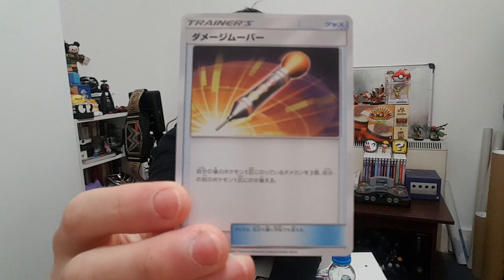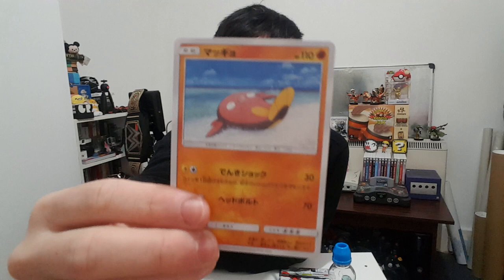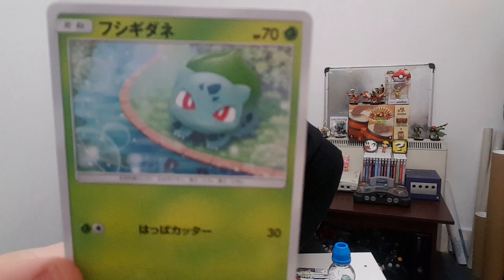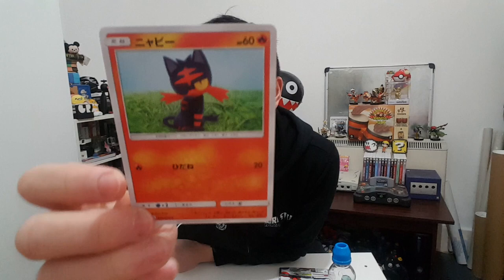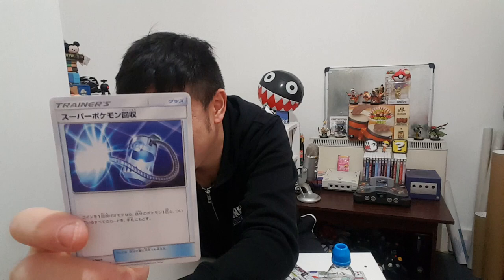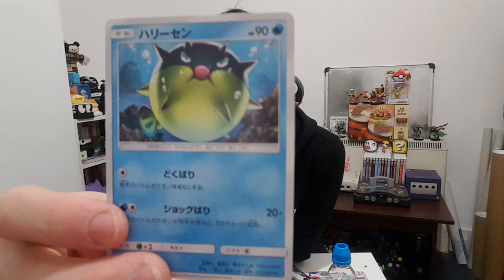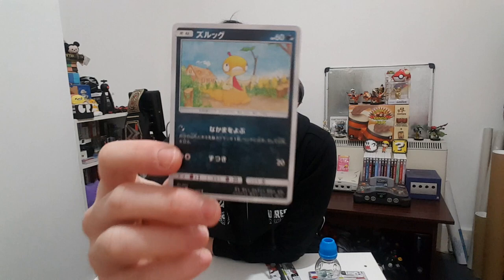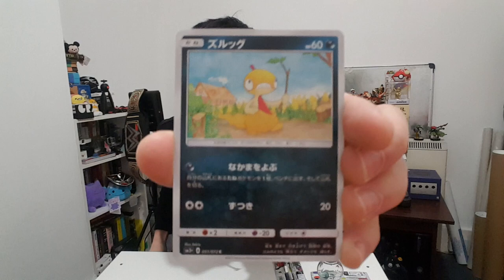Opening Pokemon Shining Legends Booster packs - Who are these pokemon?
Today we are Opening Japanese Shining Legends Pokemon cards.
We will be unboxing 2 booster packets Interesting what surprises and mysterious cards we will find. I only know the 1st and 2nd generations so many of the new pokemon i won't know. Could be the worst pokemon card opening ever.

Pokemon Evolutions Booster Box ENG